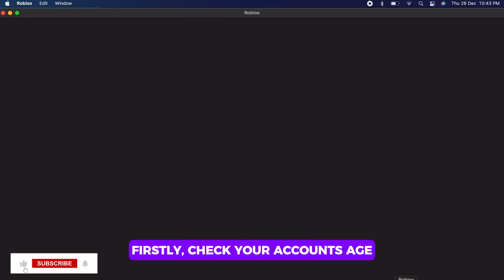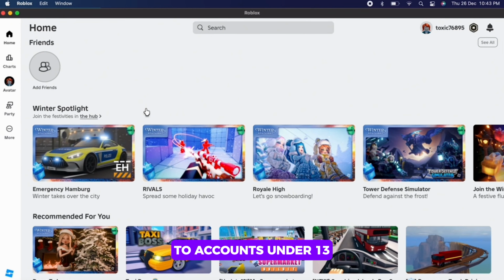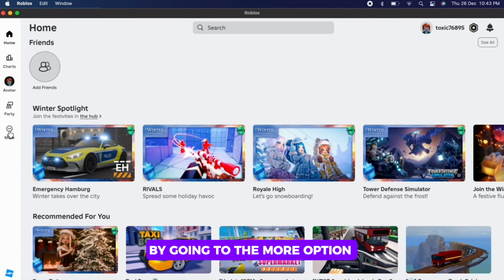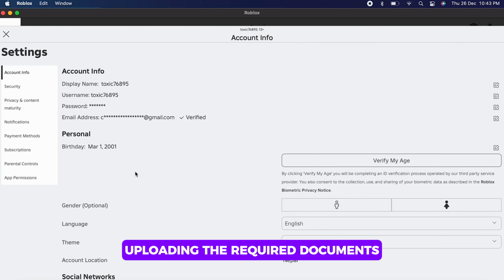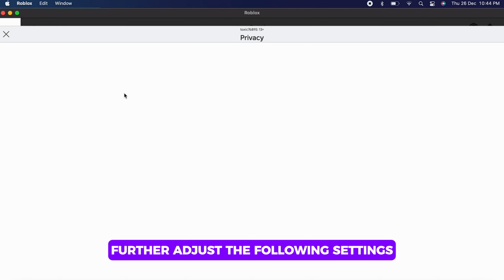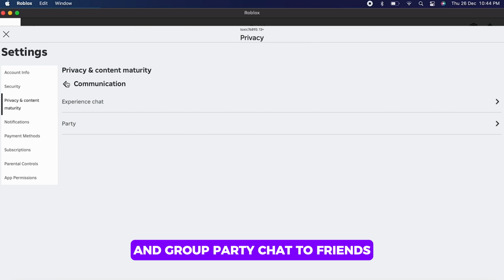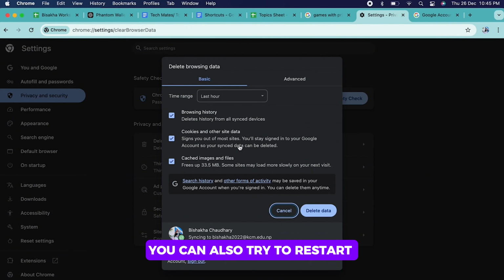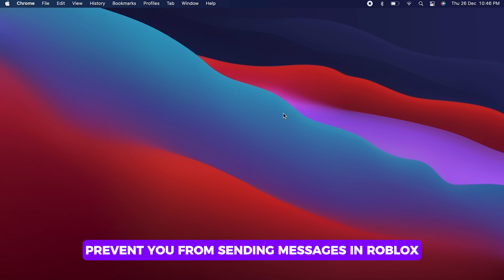How to Fix Your Chat Settings Prevent You From Sending Messages in Roblox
**How to Fix "Your Chat Settings Prevent You From Sending Messages" in Roblox | Full Guide 🎮🔧 | Master Communication Settings in 2024**

Unlock the secrets of resolving the common issue of chat restrictions in Roblox with this comprehensive guide. If you've encountered the message "Your chat settings prevent you from sending messages," it can be frustrating, especially when you want to communicate freely in-game. This guide will help you troubleshoot and adjust your settings to enable chat functionality.

In this video:
0:00 - Introduction
0:05 - How to Fix Your Chat Settings Prevent You From Sending Messages in Roblox

We’ll walk you through the specific actions needed to fix chat restrictions in your Roblox account. Learn about accessing and adjusting your privacy settings in the Roblox account dashboard, understanding the different chat options available, and ensuring compliance with Roblox's safety and privacy policies. We'll also cover how parents can manage these settings for younger players through the Roblox Parental Controls feature.

Master the process of troubleshooting and fixing chat restrictions in Roblox to enhance your in-game communication with this expert guide for 2024!

RobloxChatFix GamingCommunication RobloxSettings OnlineSafety 2024as services and policies may change.